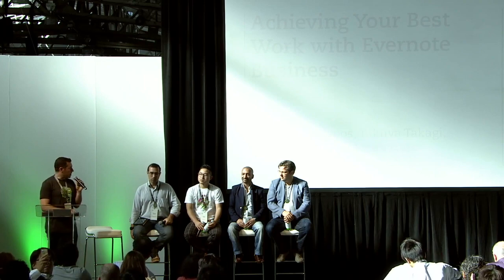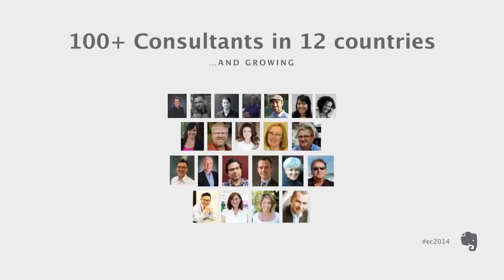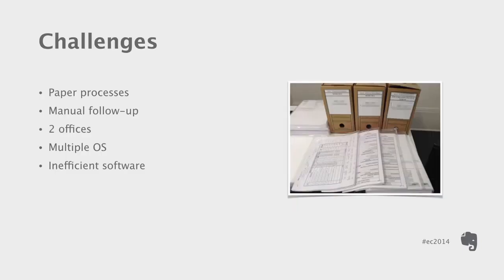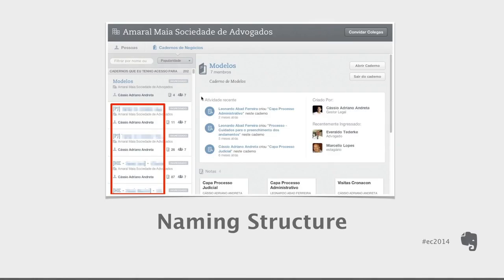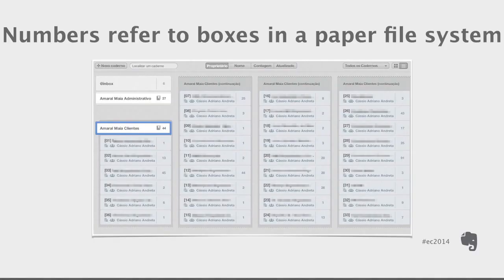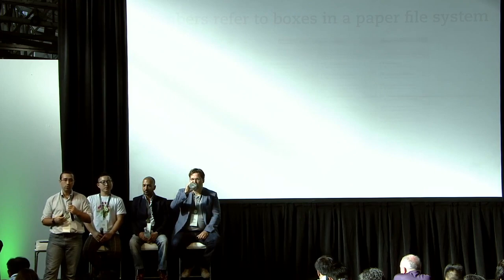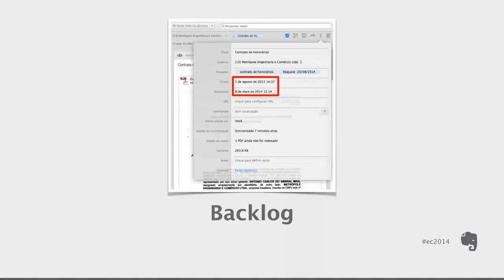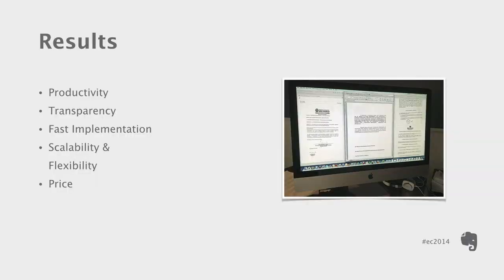Evernote Conference 2014 | Achieving Your Best Work with Evernote Business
Learn from an international panel of  Evernote Business Certified Consultants to see how companies across the globe are using  Evernote Business to make their teams smarter. You'll walk away with strategies that you can put to use at work right away.

NOTE.: The video is a condensed version of the panel that took place in October of 2014 during the Evernote Conference in San Francisco. It contains only Vladimir Campos's presentation.